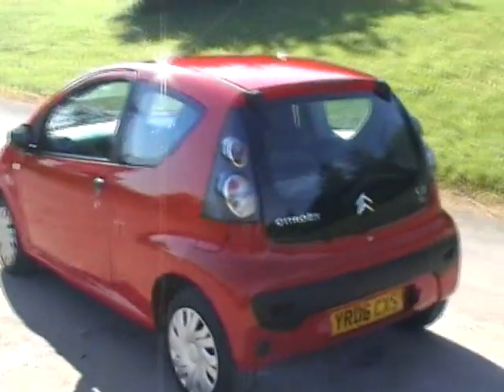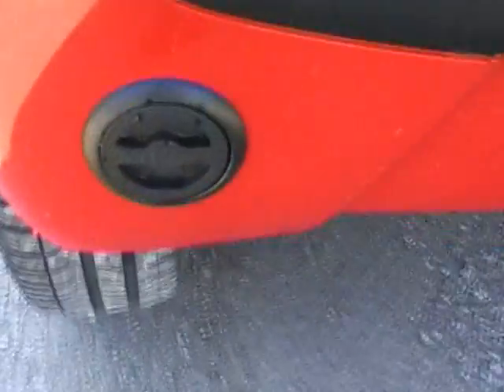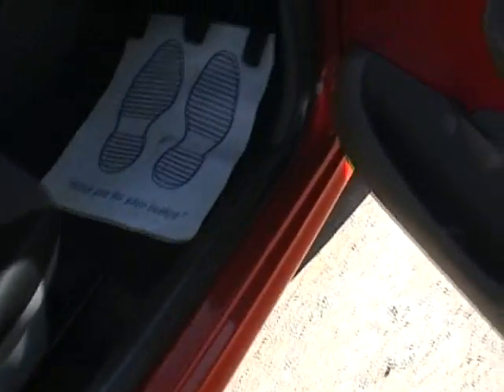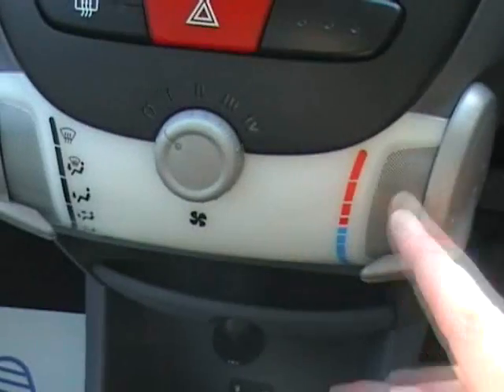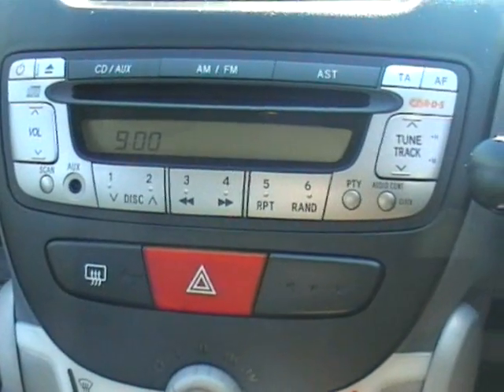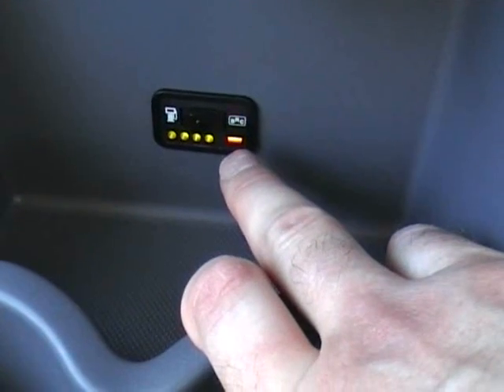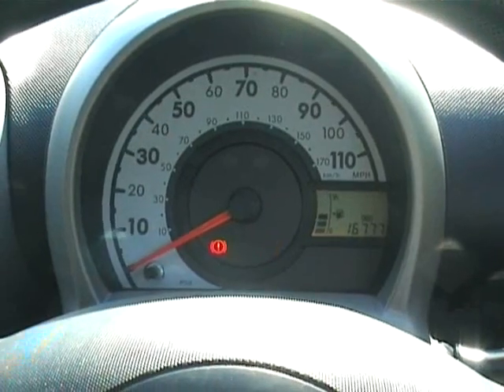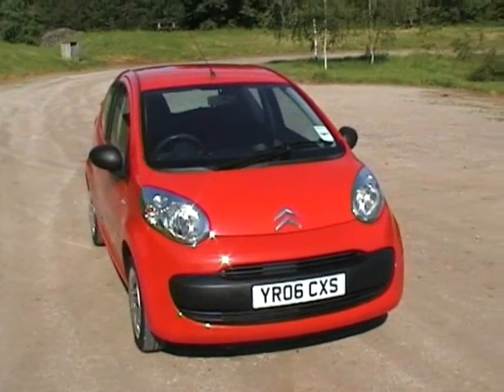Citroen C1 LPG converted ,autogas.lpg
This car is now sold see all our lpg cars